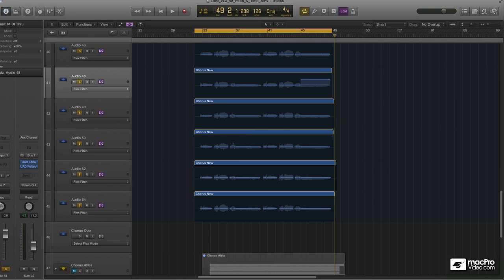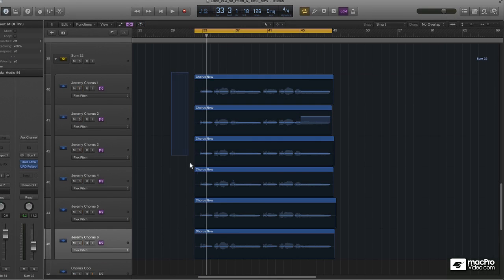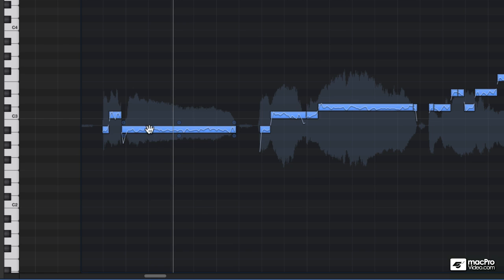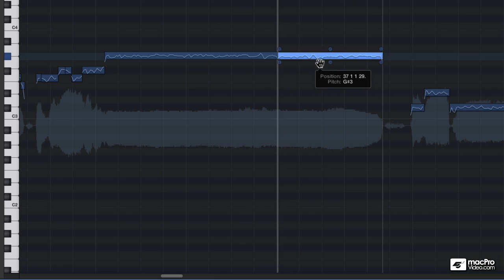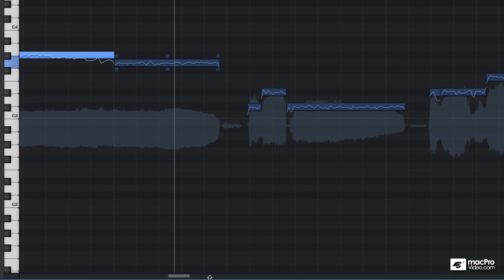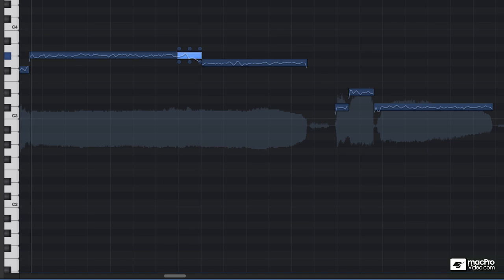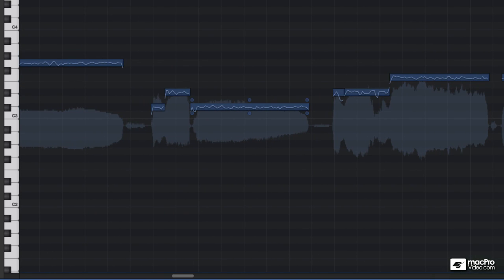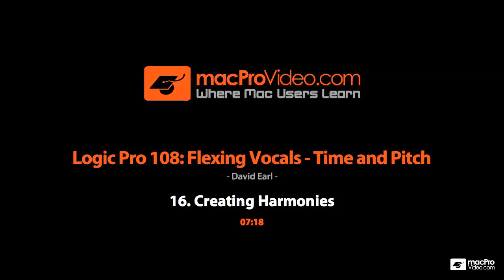Logic Pro 108: Flexing Vocals: Time and Pitch - 16. Creating Harmonies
Logic Pro X adds a new "Flex Pitch" feature that lets you tweak vocals to make a perfect recording. It's a cool new feature that accents Flex Time - David Earl dishes out the secrets in this new Flex Pitch & Time Course.

David Earl is a Logic Guru. Even Apple calls on him for his incredible Logic expertise. When we need a course for something as complex as Flex Pitch & Vocals, we know exactly who to turn to...

One of the hottest features of Logic Pro X, Flex Pitch, lets you correct pitch and level issues in your recordings. Focusing on how to use Flex Pitch with vocals, this course starts with a history of pitch correction in Logic. Next, you'll learn how to identify problem areas with your vocals, and correct the singer's pitch, gain, and formant control.

Once you're comfortable with Flex Pitch and its functions, the course demonstrates useful vocal concepts like Doubling Vocals, Creating Harmonies and Creative Pitch Drift techniques. There's a lot to learn... click a preview video to begin!